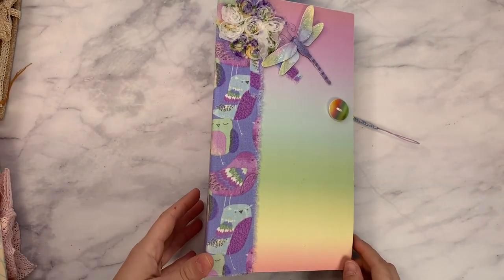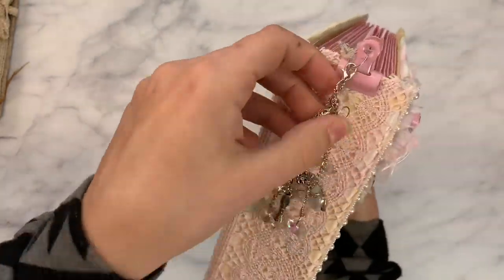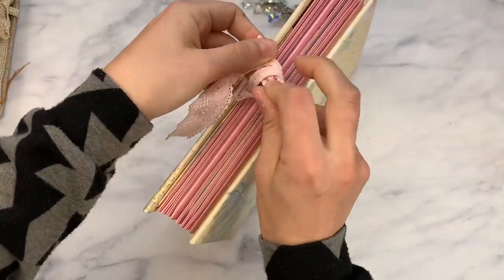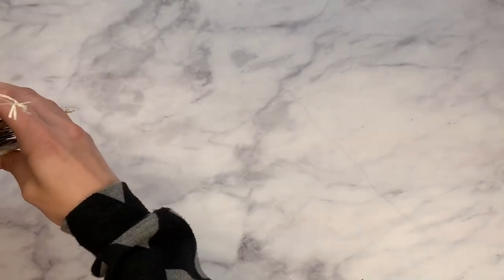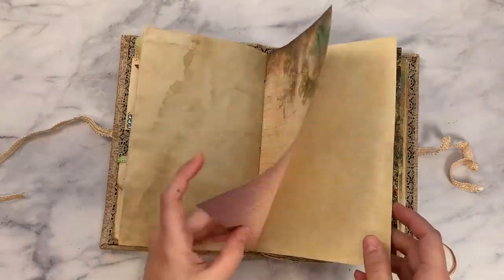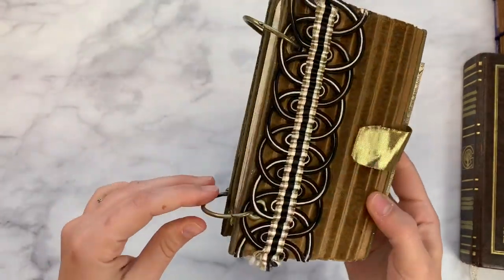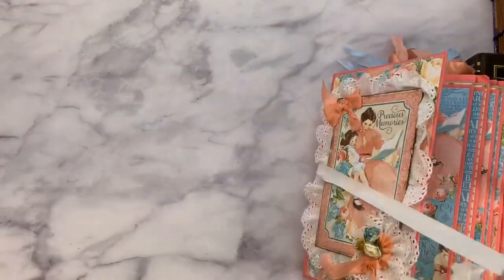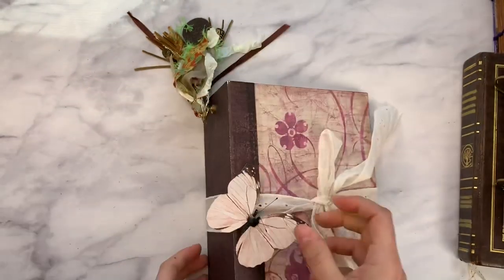Lovely Albums & Journals by Vickey Phelps | Marketplace November 2019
Antique Paperie

Magnolia Seed
(Divine boho beads & journal supplies)